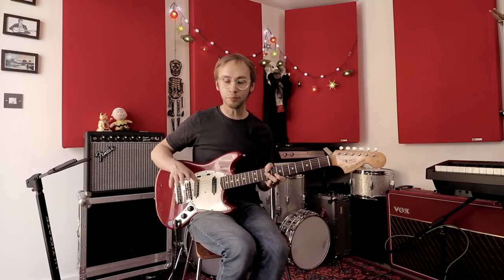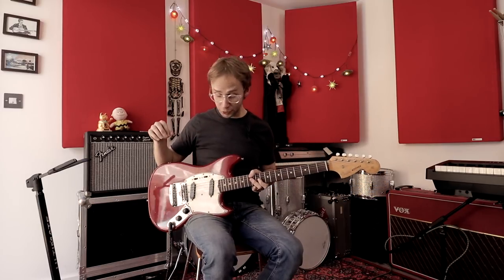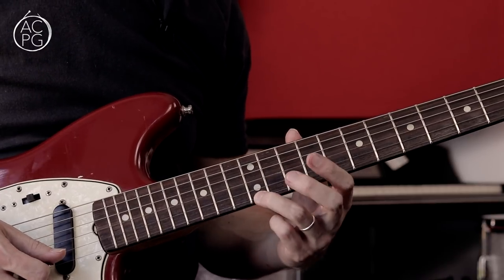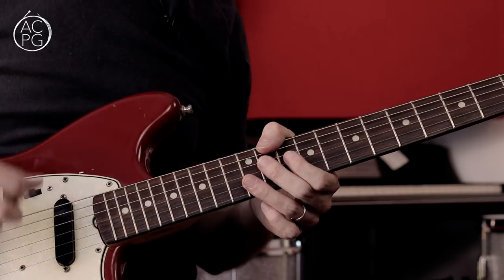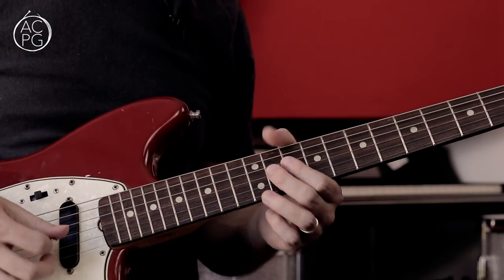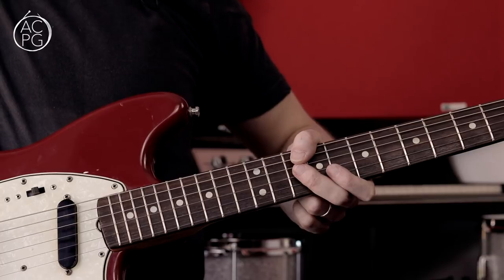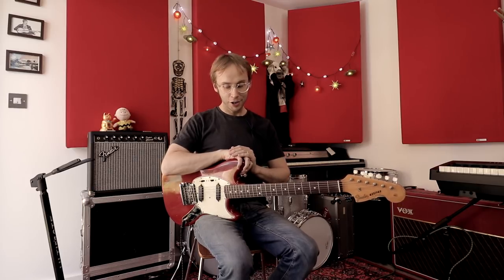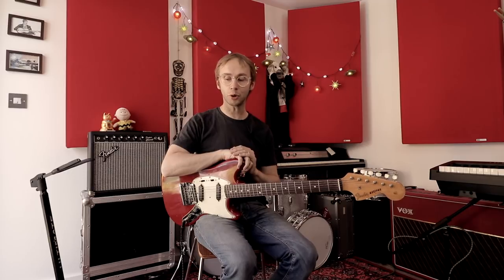Love Comes In Spurts by Richard Hell & The Voidoids | Guitar Lesson